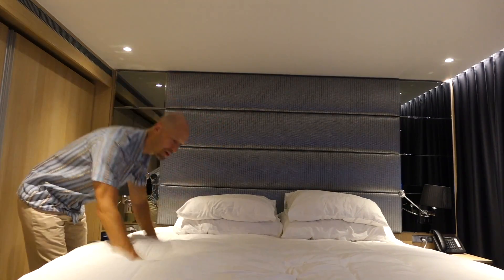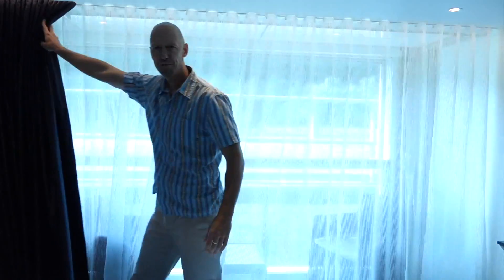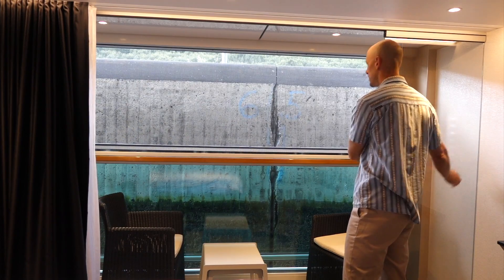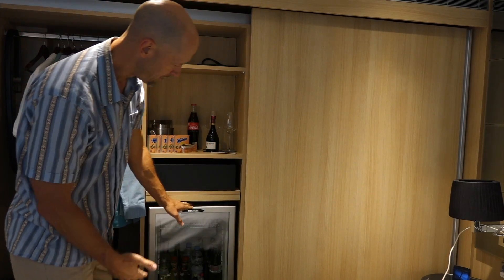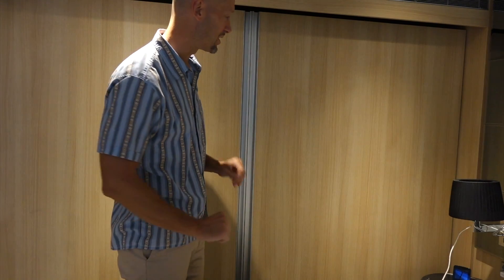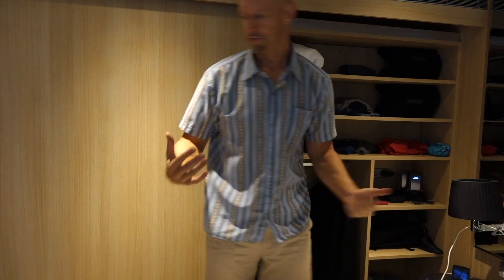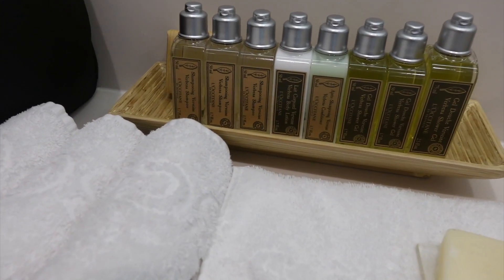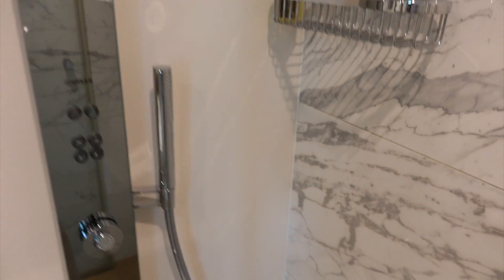Scenic Amber Cabin Tour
Scenic Cruises' Scenic Amber is a luxury river cruise ship. Check out spacious suite No. 209, which comes with a host of luxury amenities and services.